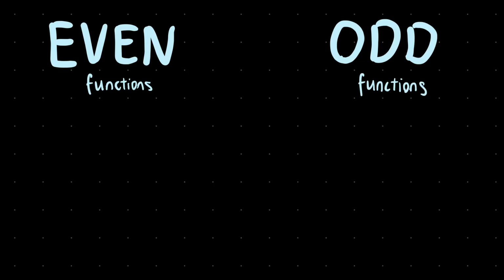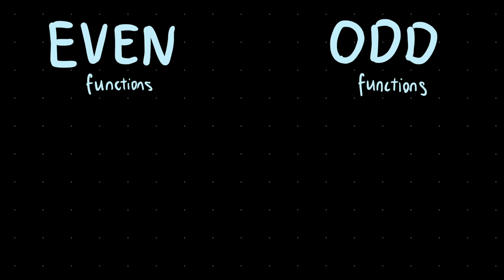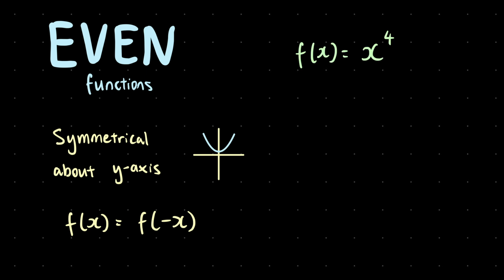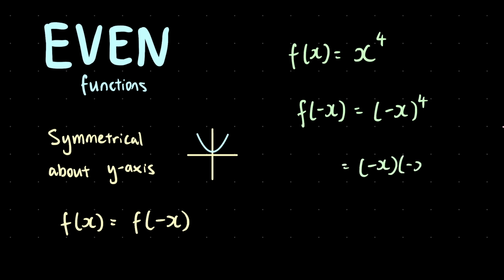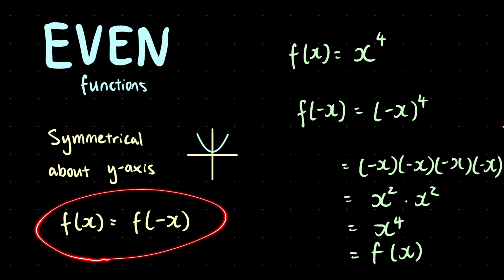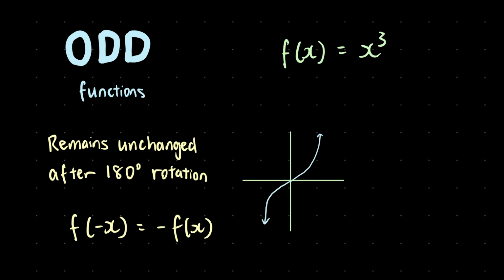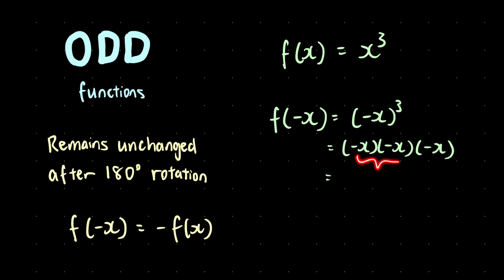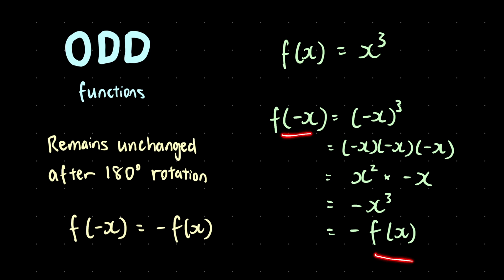What are Even and Odd Functions? Simple Definition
This video covers what even and odd functions are, and how we can use a simple geometric trick to describe these two types of functions. However more oftentimes then not, a function is NEITHER even nor odd - so keep that in mind as you are doing questions related to this topic.